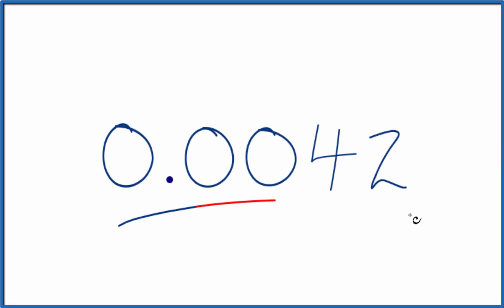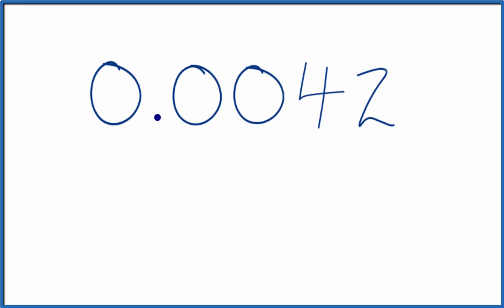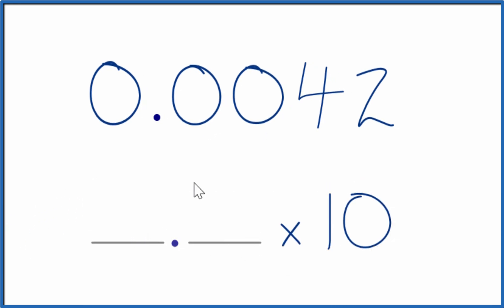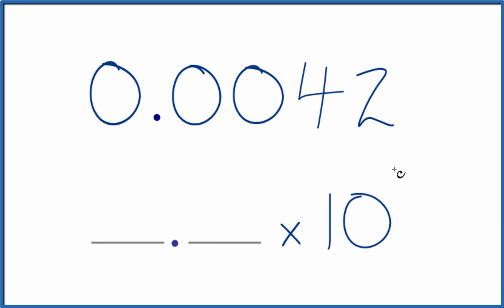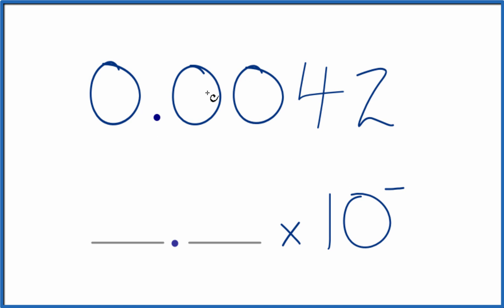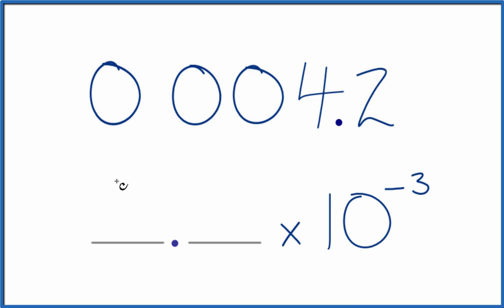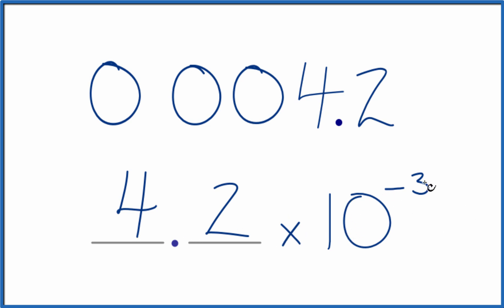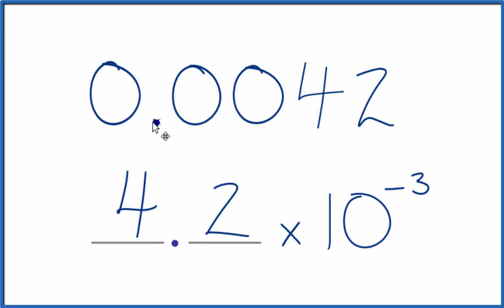Write 0.0042 in Scientific Notation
To write 0.0042 in scientific notation, follow these steps:

Step 1: Identify the non-zero digit in the given number. In this case, the non-zero digit is 4.

Step 2: Move the decimal point to the right of the non-zero digit, counting the number of places you move. In this case, you need to move the decimal point three places to the right to get 4.2.

Step 3: Write the resulting number as the product of a number between 1 and 10 and a power of 10. In this case, the resulting number is 4.2, which can be written as 4.2 x 10^-3.

Therefore, 0.0042 in scientific notation is 4.2 x 10^-3.

General guidelines for writing numbers in scientific notation:

🔹 Identify the non-zero digit in the given number.
🔹 Move the decimal point to the right or left of the non-zero digit to obtain a number between 1 and 10.
🔹 Write the resulting number as the product of a number between 1 and 10 and a power of 10, where the power of 10 represents the number of places you moved the decimal point and is negative if you moved the decimal point to the right, and positive if you moved the decimal point to the left.